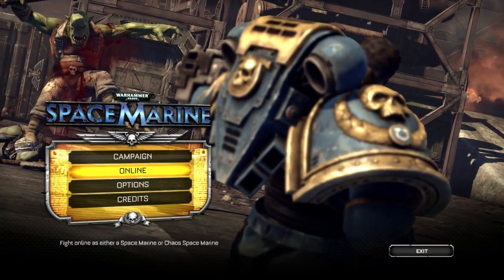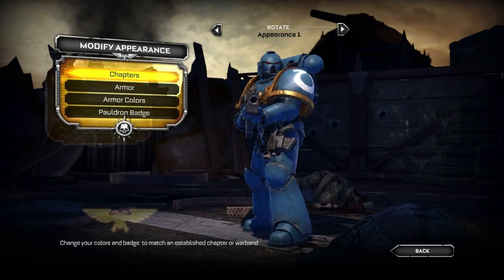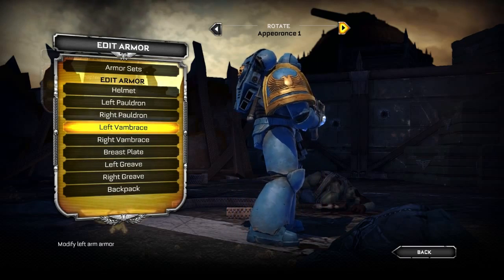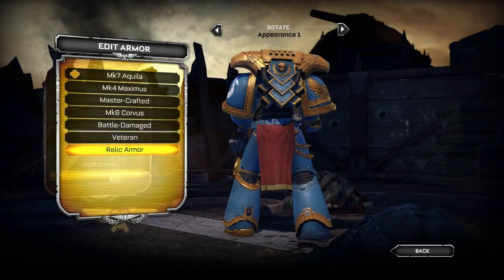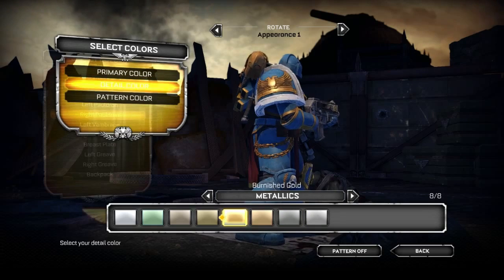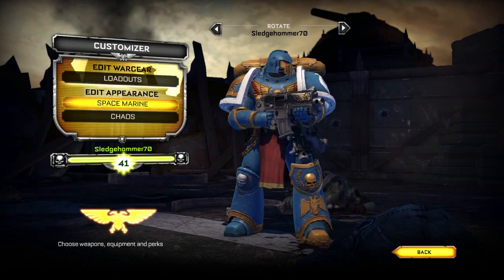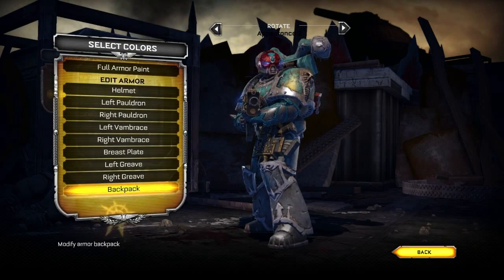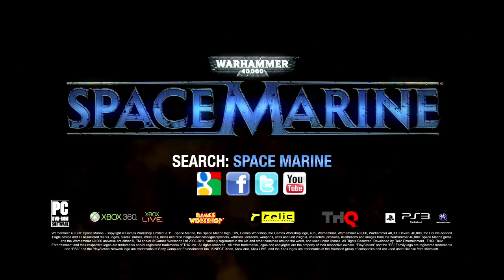Space Marine Game - Multiplayer Customizer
just updating more news on space marine for xbox 360/ps3 and pc coming September 6th